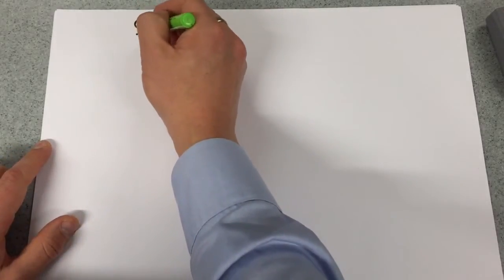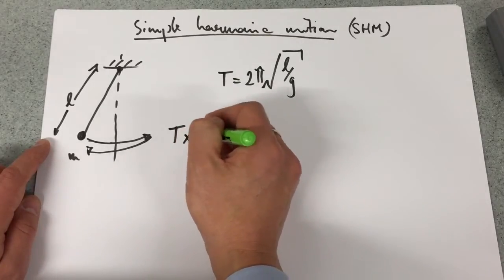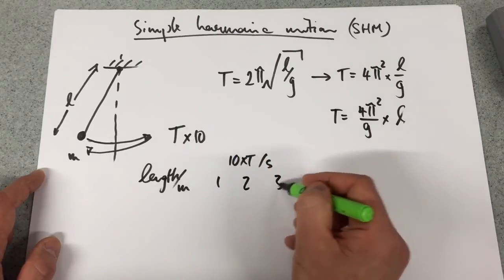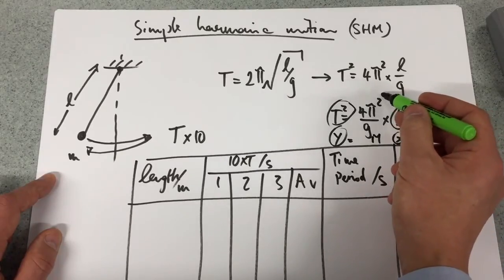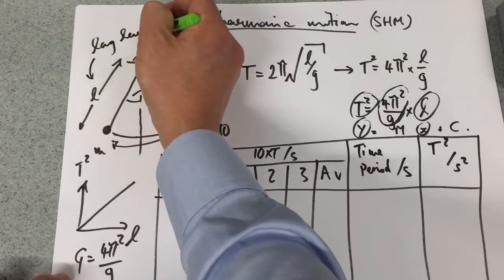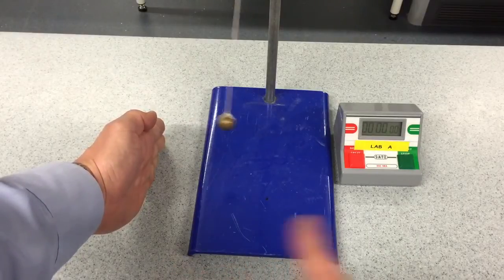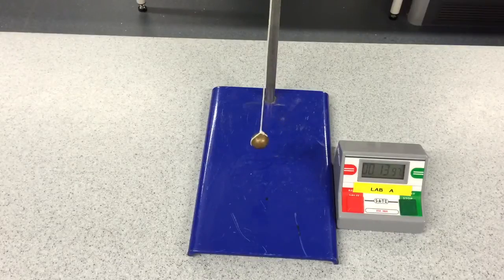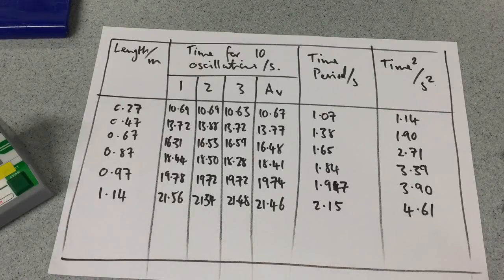AQA PRAC Pendulum